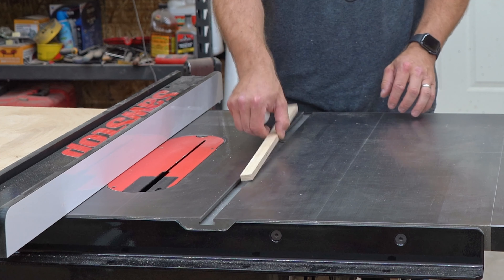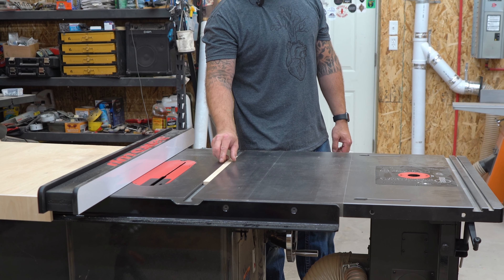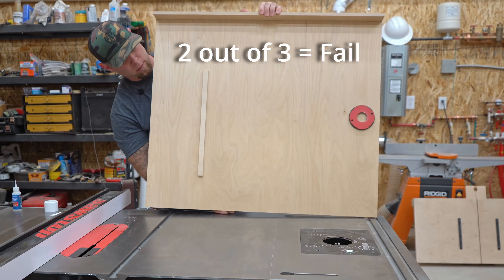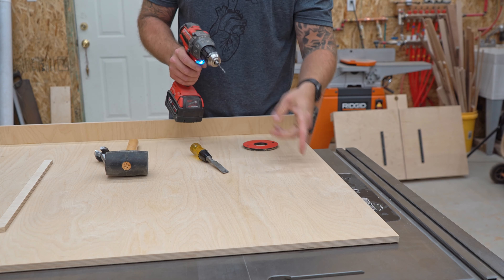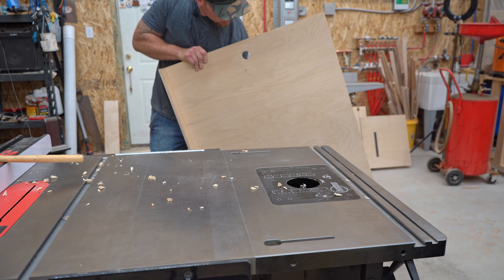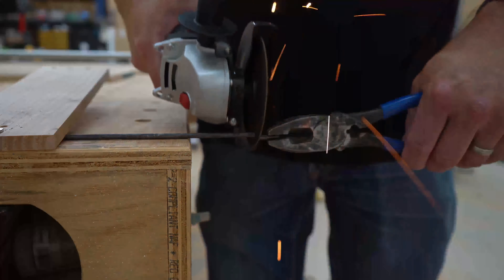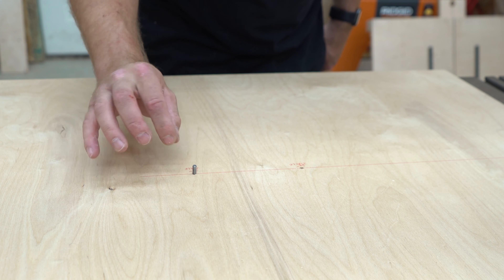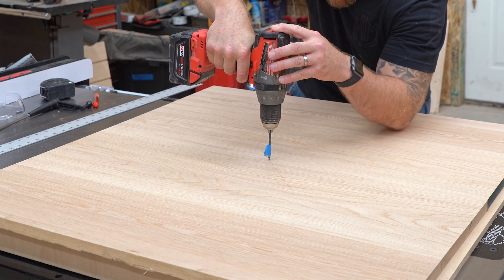Cutting Large Circles : The Easy Way!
How to make a circle cutting jig for your router table. With the size of this setup you can cut large circles and have the work piece fully supported.

Products featured in this video:
Titebond 3 Wood Glue
Sawstop ICS table saw
RZ Dust Mask
Milwaukee Brad Nailer
Milwaukee Drill
Forstner Bit Set
Sawstop Router Table
Sawstop Router Lift
Bosch Router
Freud Spiral Up Cut Router Bit
Brad Point Drill Bits
6' Level
Milwaukee Jig Saw
Crescent Measuring Tape